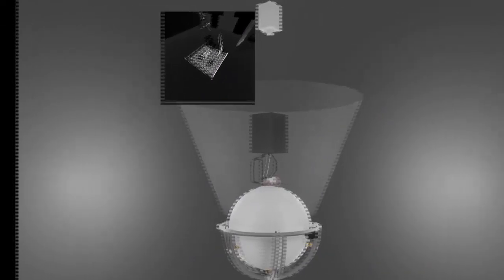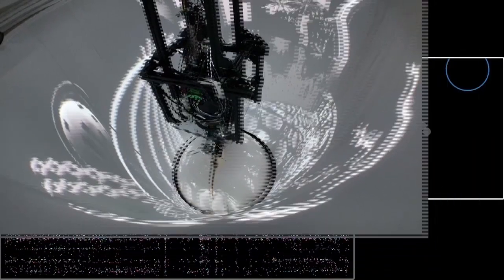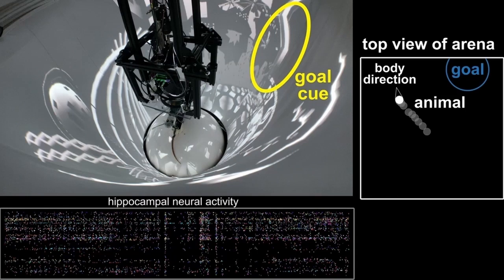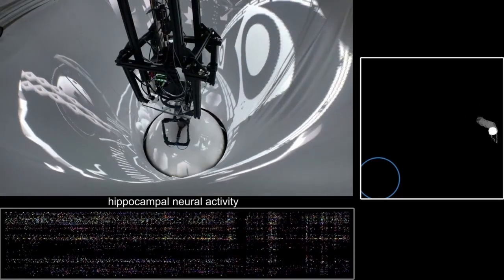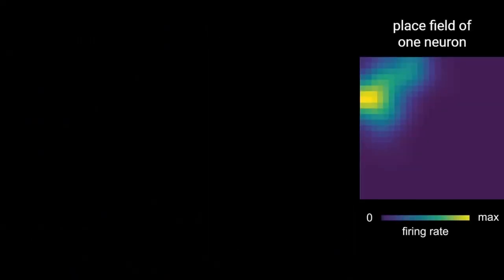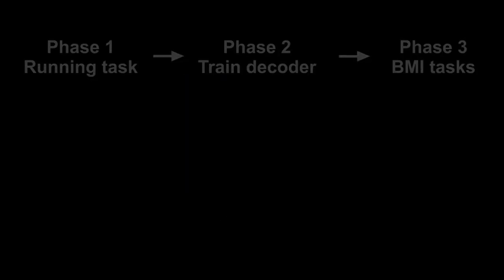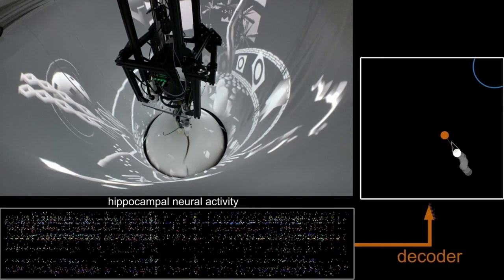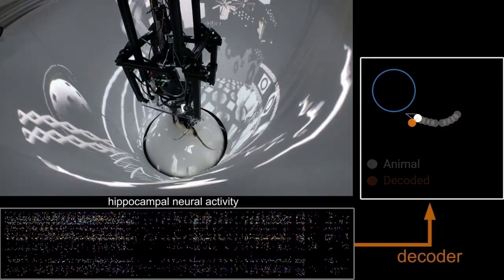Part 2: Hippocampal brain-machine interface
In this video: At the same time that the rat is navigating in the VR arena, the BMI system records the rat's hippocampal activity. The researchers can see which neurons are activated when the rat navigates the arena to reach each goal. These signals provide the basis for a real-time hippocampal BMI, with the brain's hippocampal activity translated into actions on the screen.

Credit: Chongxi Lai